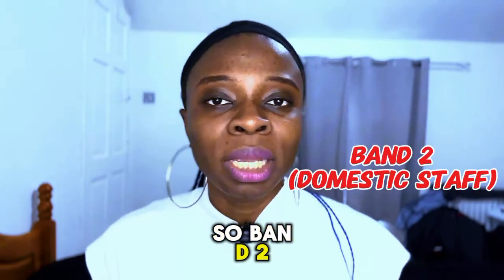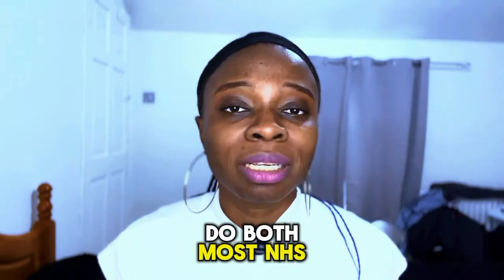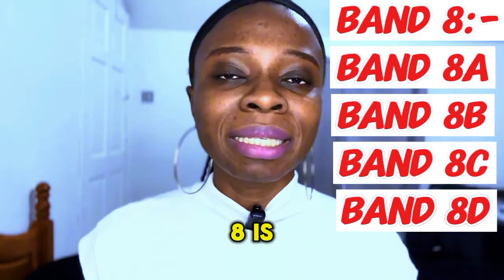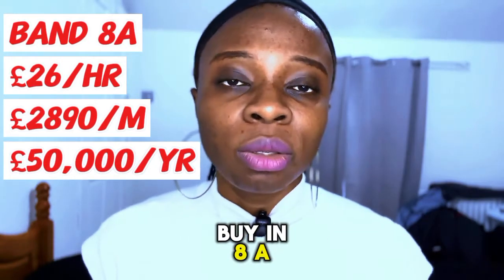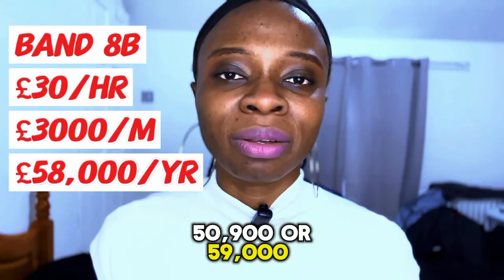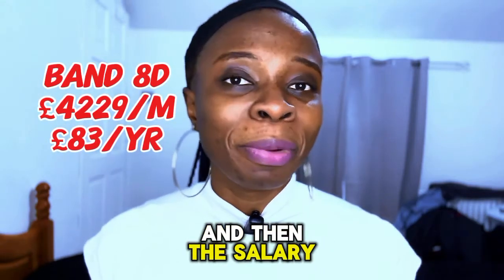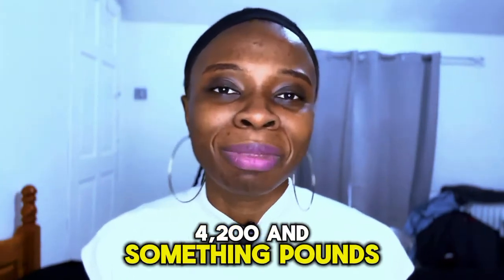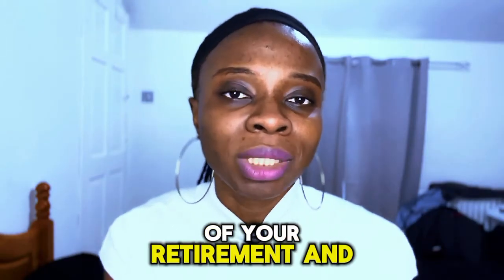NHS Pay Bands EXPLAINED: How Much Do You Earn?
Curious about how NHS pay bands work? This video breaks down the NHS pay structure, covering each band from entry-level to senior roles. Whether you’re a current NHS employee or considering a career in healthcare, understanding the pay bands is crucial. Tune in to learn about your potential earnings, progression opportunities, and more within the NHS!